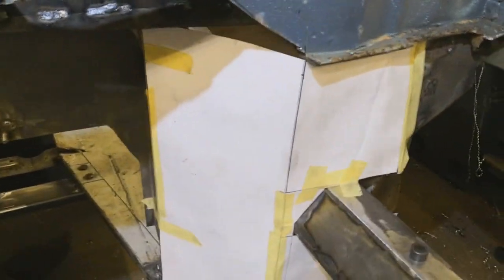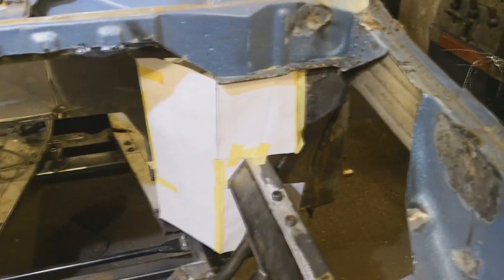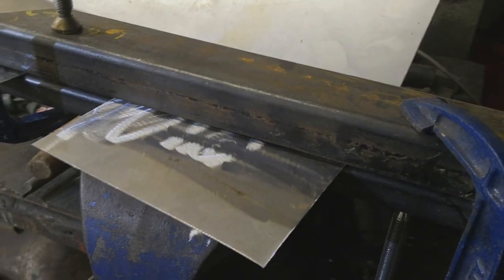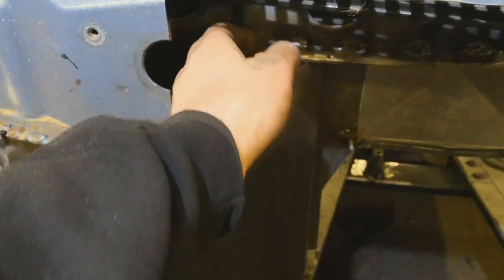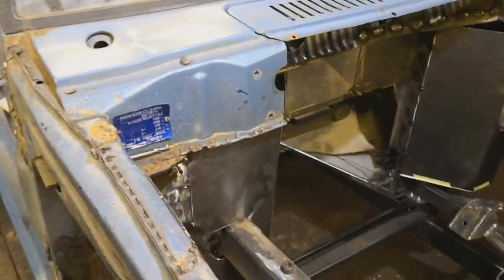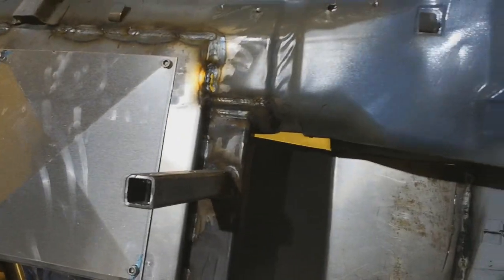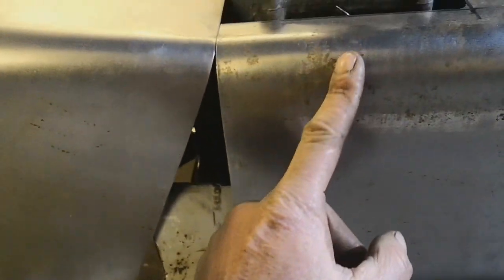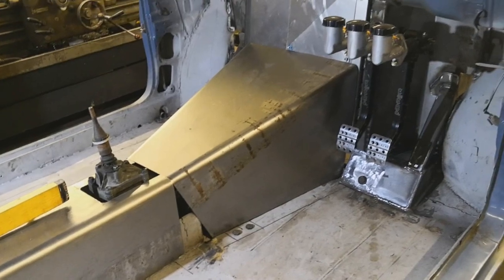RWD Micra part 14 bulkhead and tunnel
in this video I start to tackle the new bulkhead and I start to make a tunnel. Getting closer now.